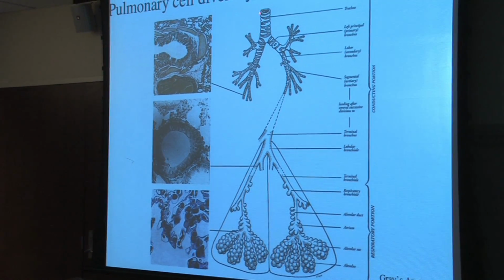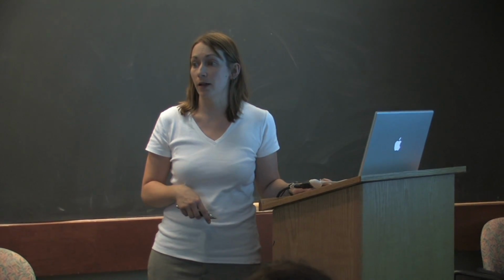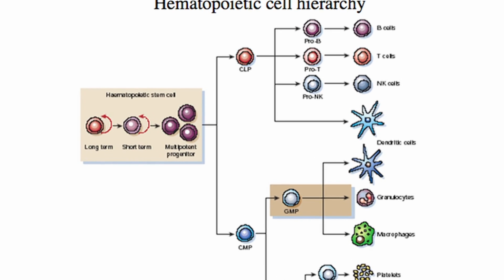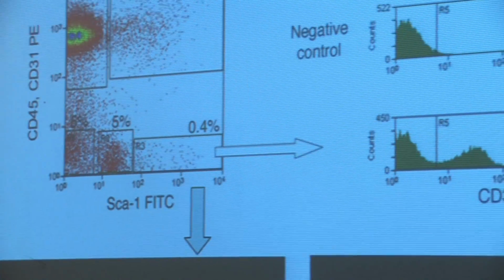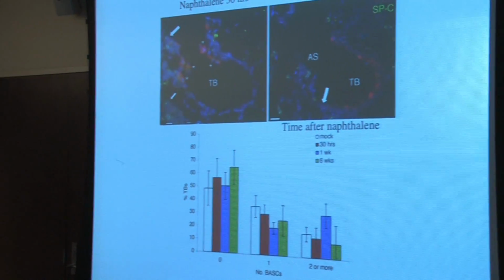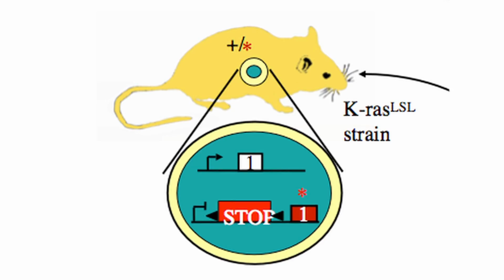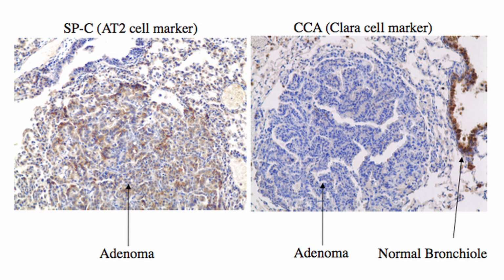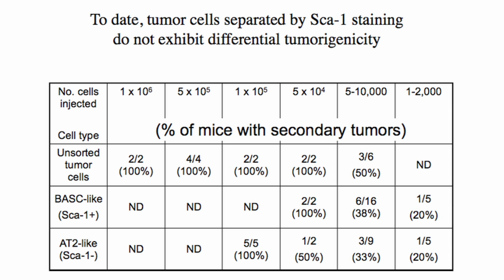"Stem Cells in Normal Lung and Lung Cancer" by Dr. Carla Kim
Life Sciences Outreach Lecture Series at Harvard University - Regenerative Biology